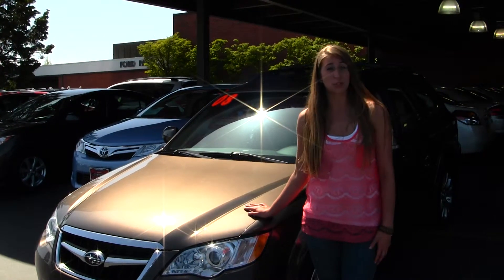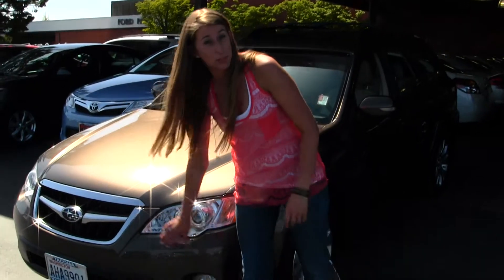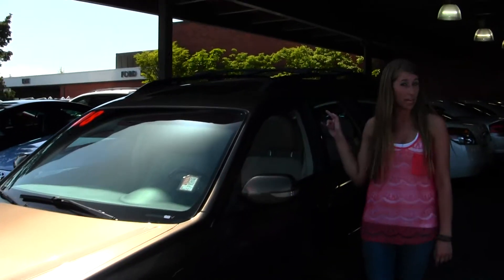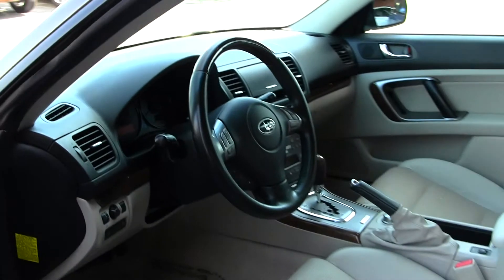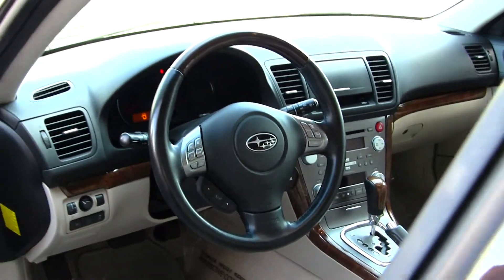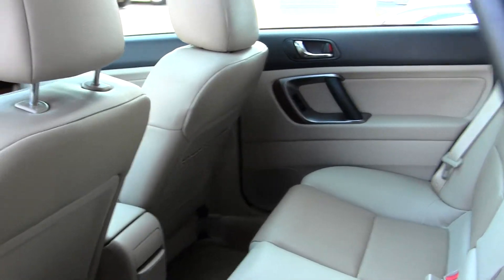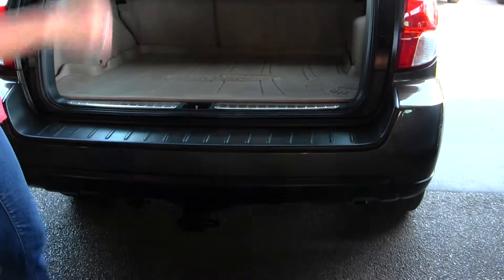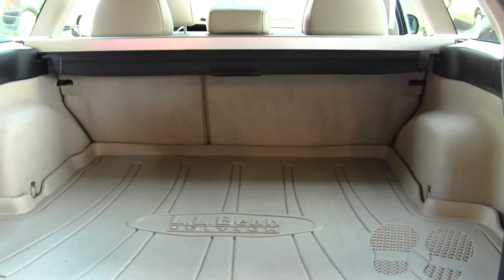Virtual Walk Around Video of a 2008 Subaru Outback LL. Bean at Titus Will Toyota in Tacoma